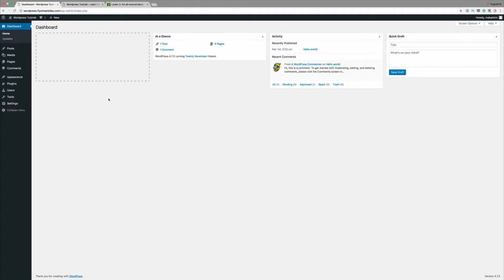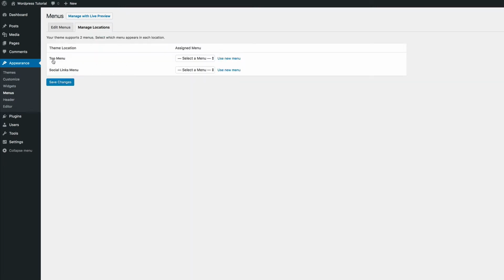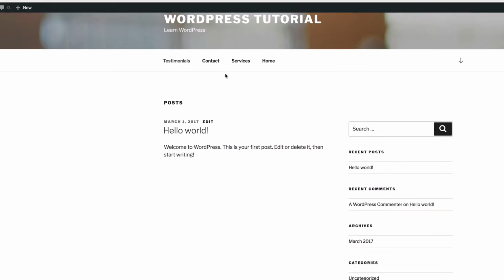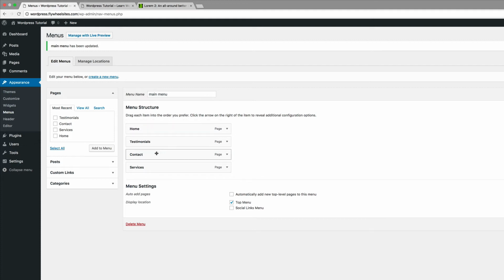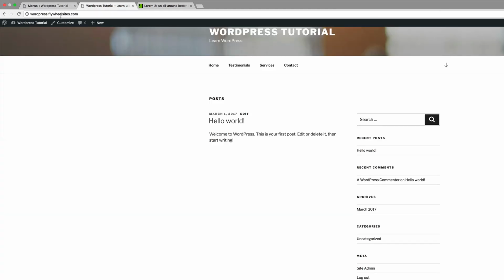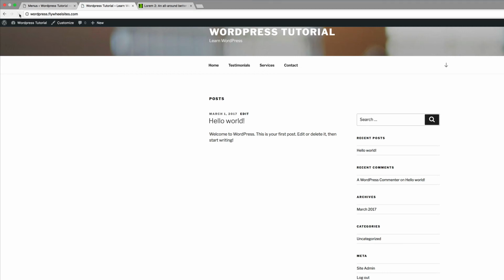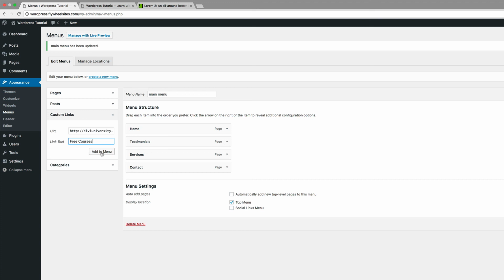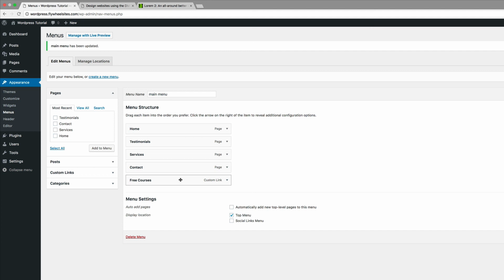Wordpress menu and submenu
In this video, I will show you how to customise the WordPress menu and submenu. If your question is how to add navigation menu in WordPress, I have your answer.